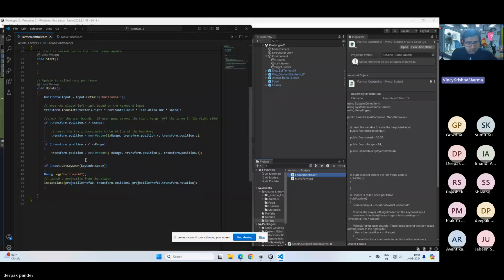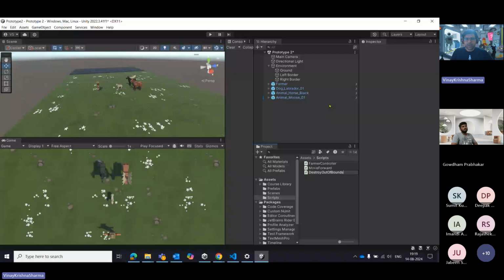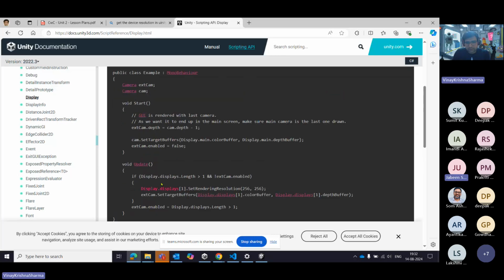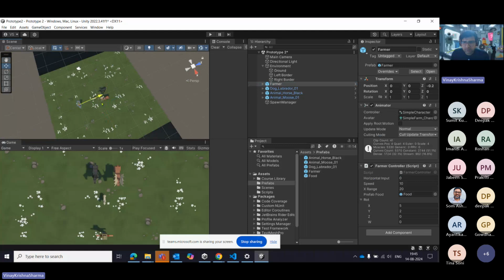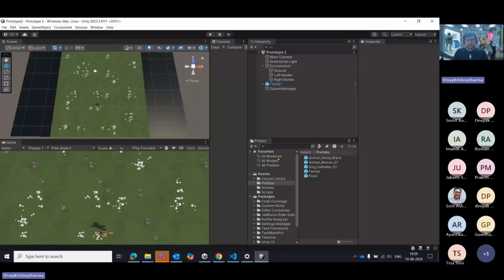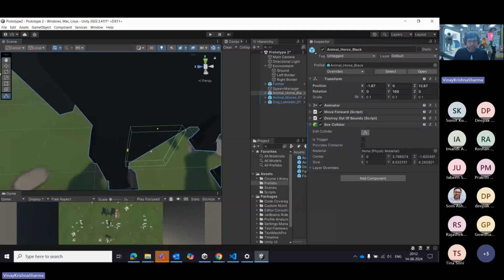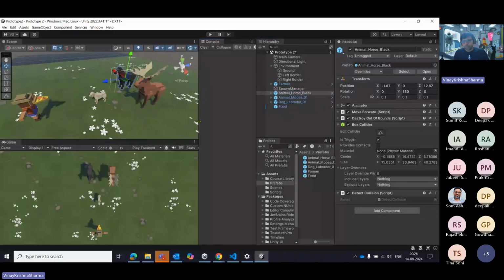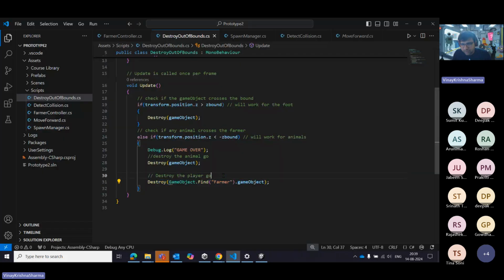Day6 Unity IITK